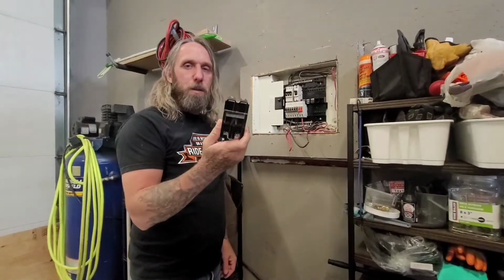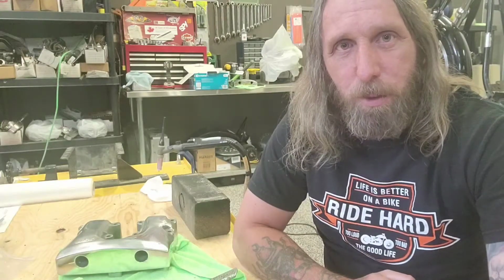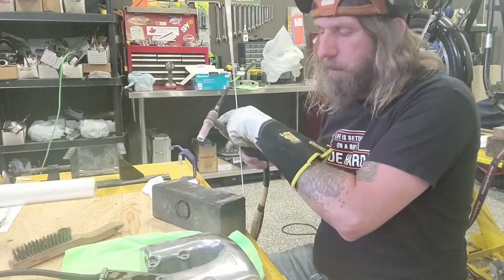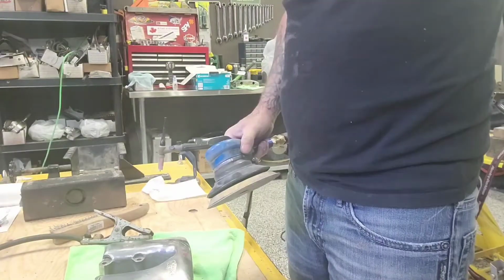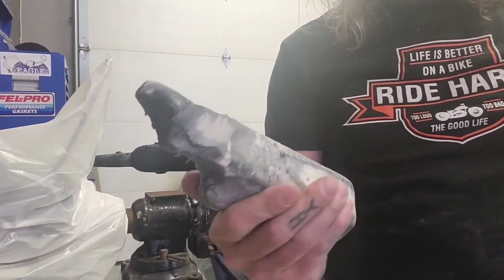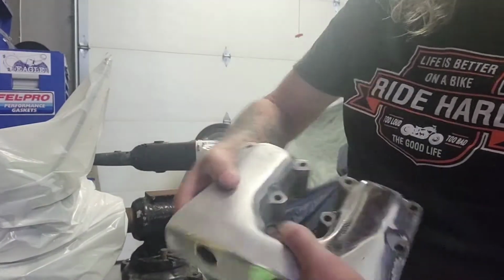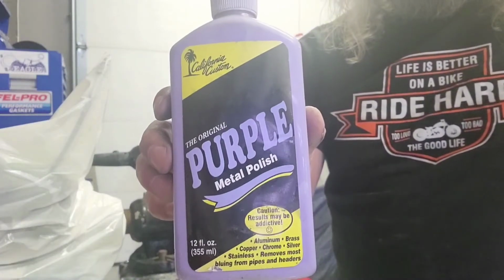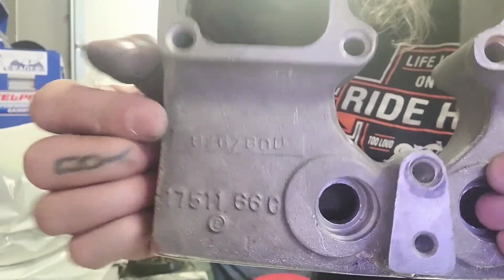more welding and polishing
breaker installed, welding , sanding and some polishing.